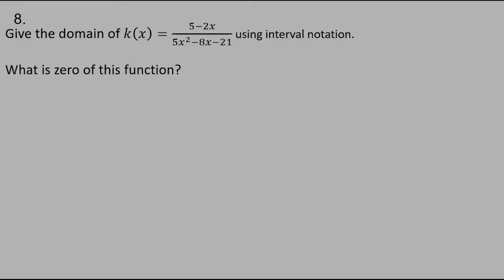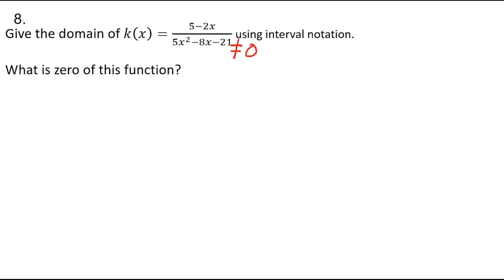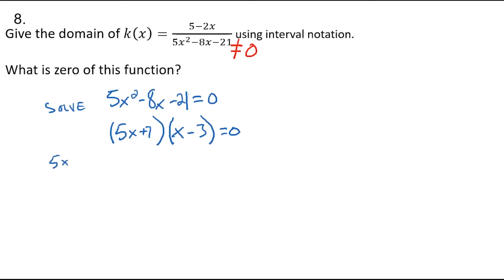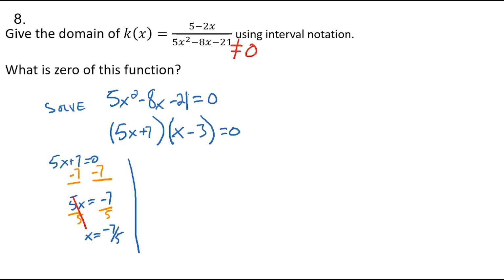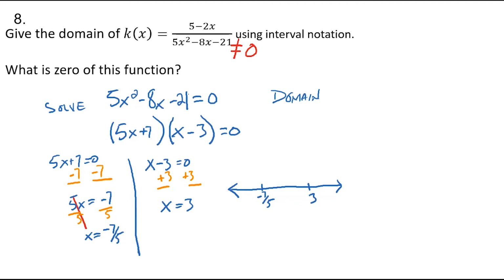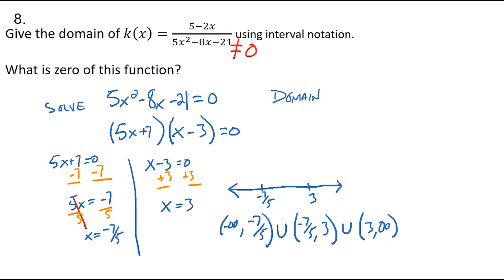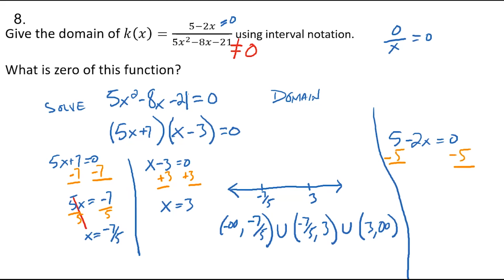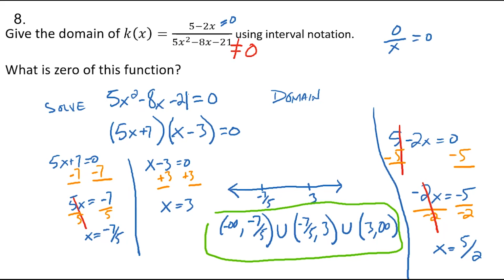Test 1 Review part 1 #8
Finding domain of a rational function.